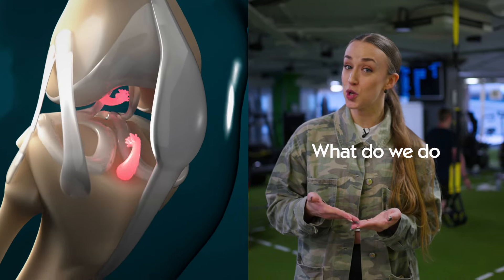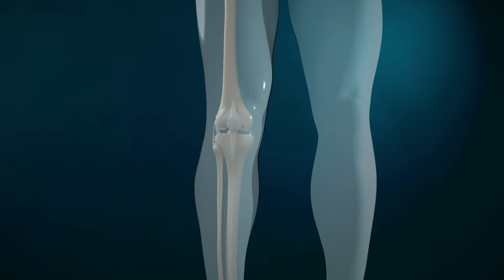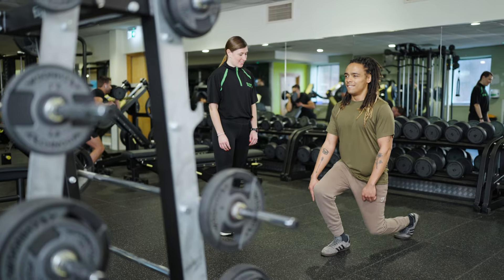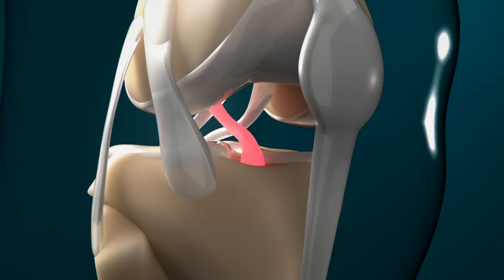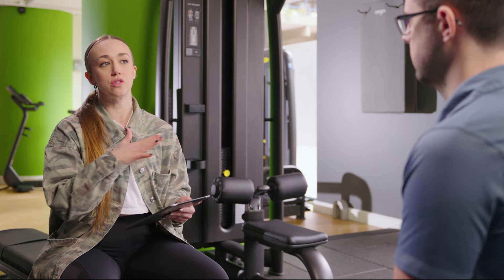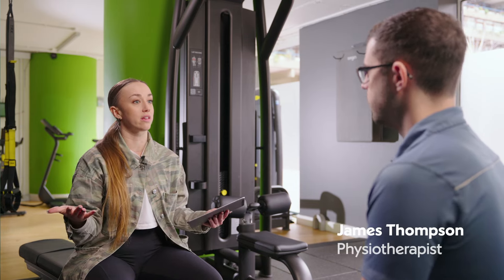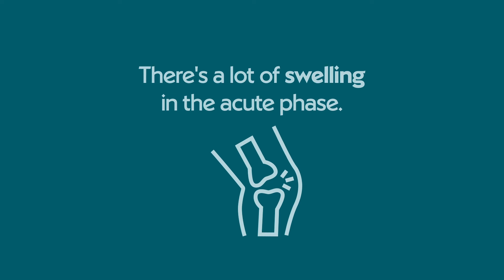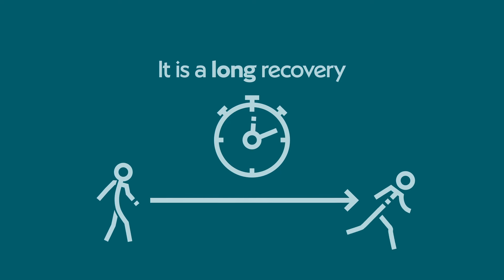What is an ACL injury? | Knee Surgeon and Physio Explain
🔍 What is an ACL? And what do we do when we've injured it? Join us in this informative video as we dive deep into understanding the Anterior Cruciate Ligament (ACL) with insights from a knee surgeon and a physiotherapist. Whether you're an athlete, a fitness enthusiast, or just curious, this video is for you!

👨‍⚕️ In this video:
- The core function of the ACL and its role in knee stability.
- Why athletes are more prone to ACL injuries.
- Risk factors and scenarios leading to ACL tears.
- Symptoms and feelings of knee instability post-injury.
- Modern treatments and advancements in ACL surgery.
- The essential role of physiotherapy in ACL recovery.

💪 Key Topics Discussed:
- Understanding the ACL ligament and its functions.
- High-risk sports activities leading to ACL injuries.
- The recovery journey from ACL injuries.
- The importance of rehabilitation post-ACL surgery.

📈 Learn about:
- The chances of ACL injuries in daily activities versus sports.
- Innovative surgical techniques for ACL reconstruction.
- The necessity of physiotherapy after ACL surgery.

🎥 Watch now to get expert advice on managing and recovering from ACL injuries and to understand why protecting your knees is crucial for long-term mobility and health.

Nuffield Health, Health and wellbeing for the whole you.

Jump to a section:
0:00 - What is an ACL and what do we do when we've injuried it?
0:10 - What is the function of the ACL?
0:30 - Why do sports people injure ACL?
1:15 - recovery journey after ACL injury
1:55 - what does ACL instability feel like
2:20 - ACL treatment options
2:55 - Is physiotherapy always needed after ACL surgery?